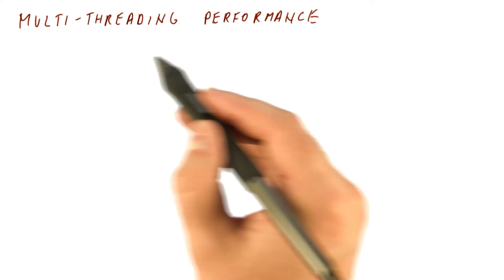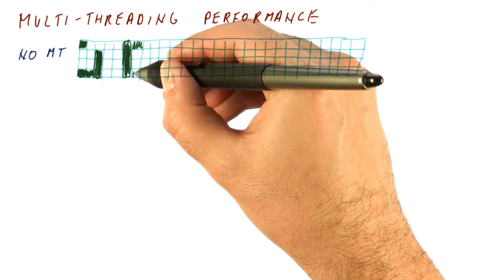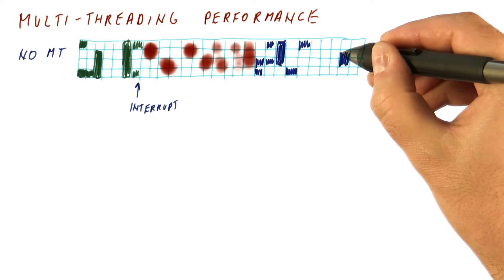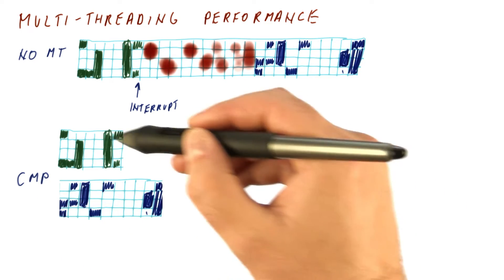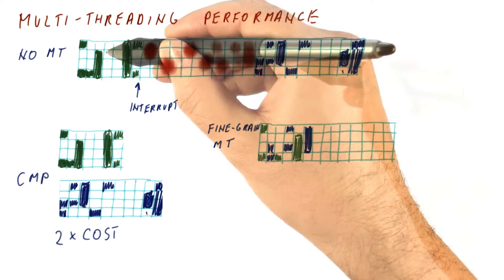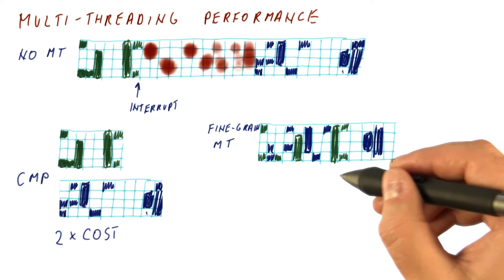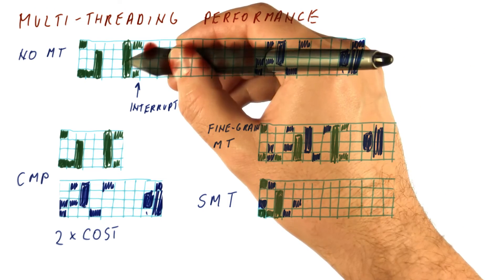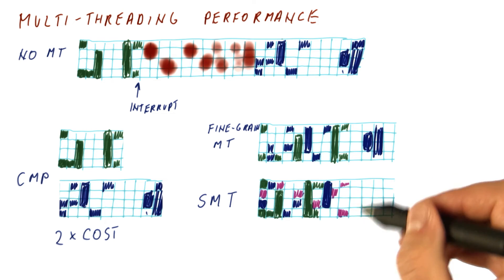Multi Threading Performance - Georgia Tech - HPCA: Part 5